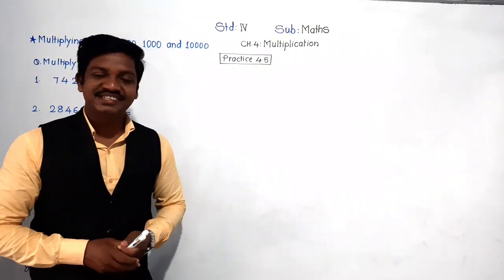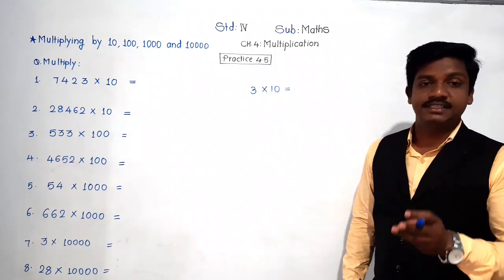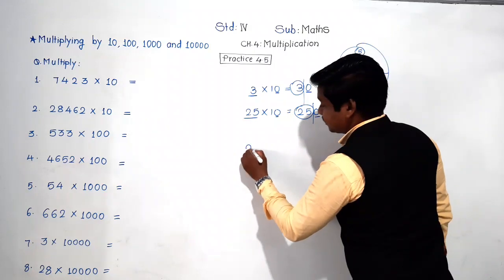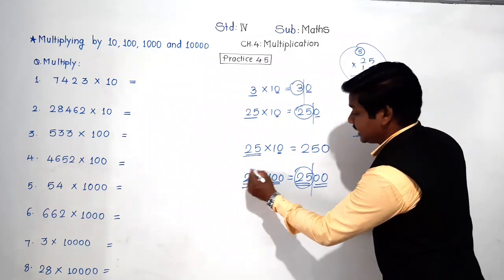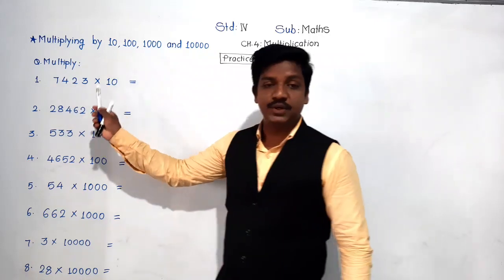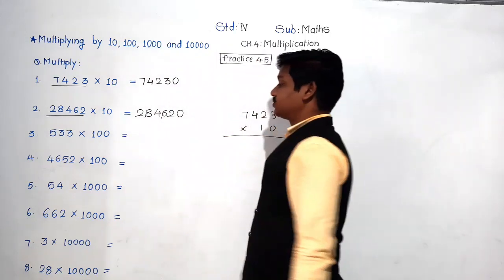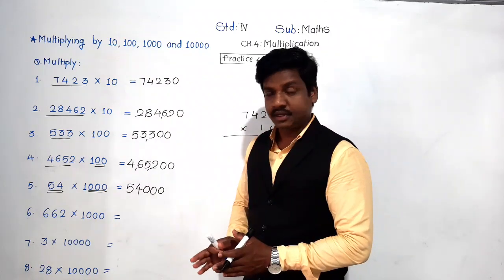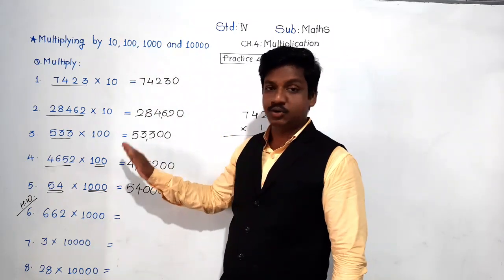Class-IV: Maths: Practice 4.5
Multiplication by 10, 100, 1000 and 10000